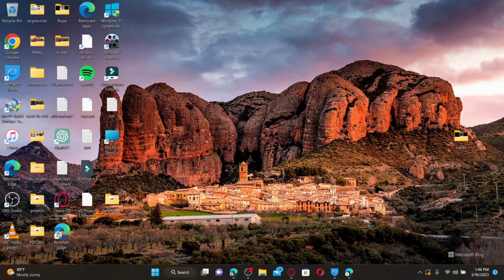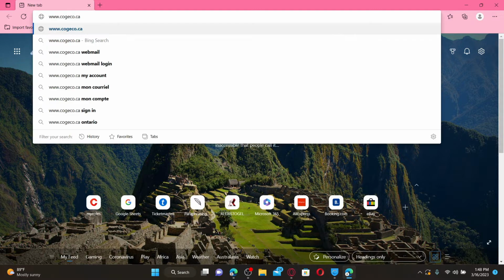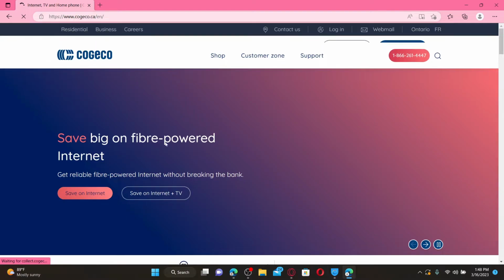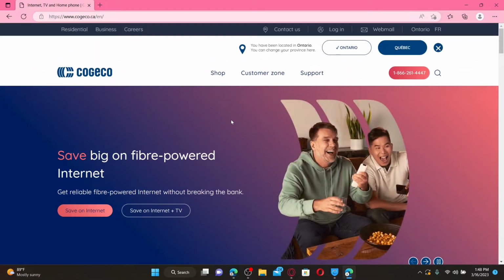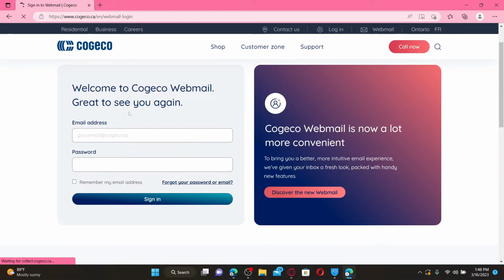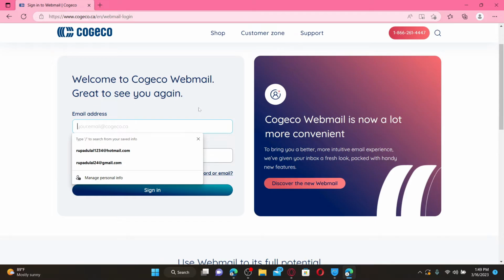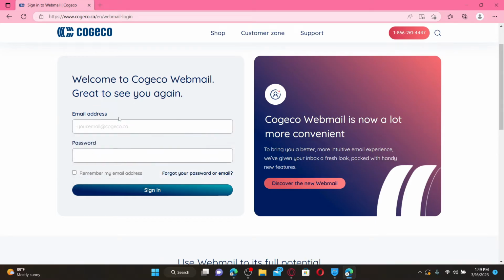How to Login to Cogeco Webmail Account Online 2023?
In this video, we'll show you how to easily login to your Cogeco webmail account. With our step-by-step guide, you'll be able to access your emails in no time. We'll walk you through the process, from opening your web browser to entering your login credentials. Follow along and you'll be checking your inbox in just a few clicks!